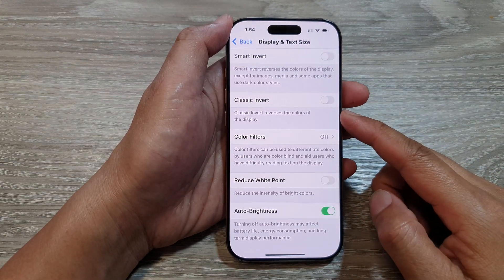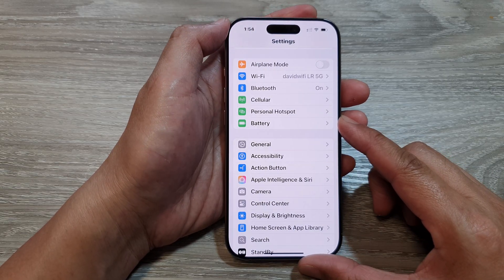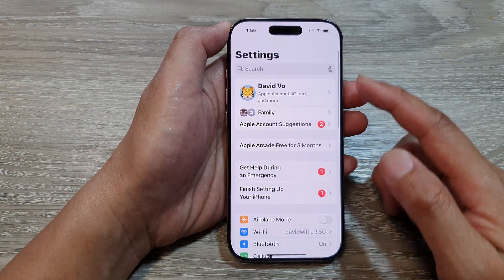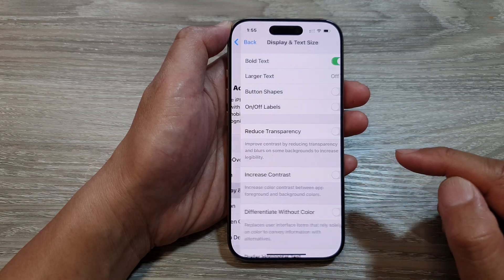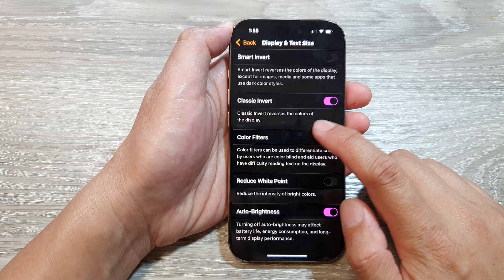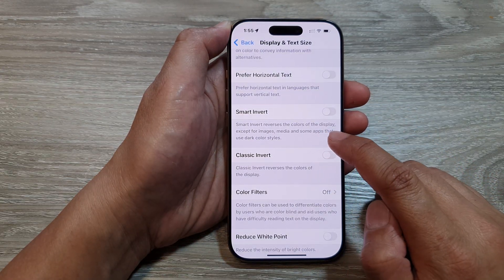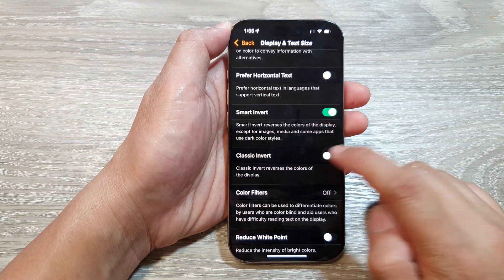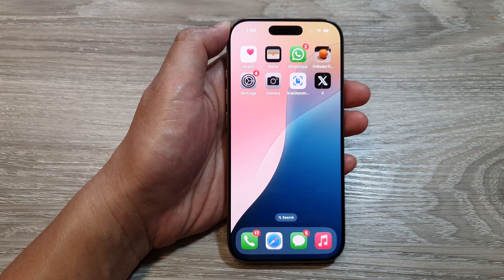iPhone 16/16 Pro Max: How to Turn On/Off Classic Invert To Reverse Colours Of Display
Learn how to turn on or off Classic Invert on your iPhone, including iPhone 16, 16 Pro, 16 Pro Max, and 16 Plus, running iOS 18. This feature reverses the colors of the display, creating a high-contrast view for better accessibility. Follow this easy guide to customize your iPhone's display settings and make it more visually accommodating. Perfect for users seeking enhanced screen readability or creative customization.